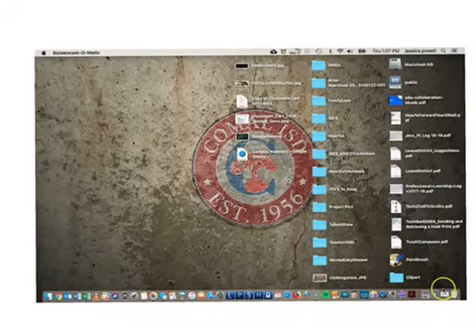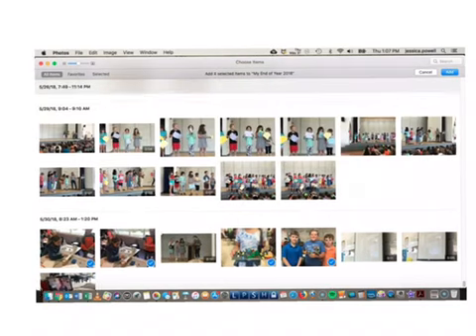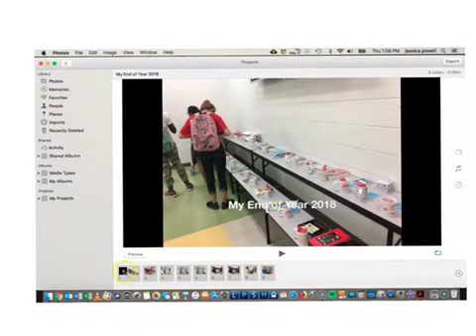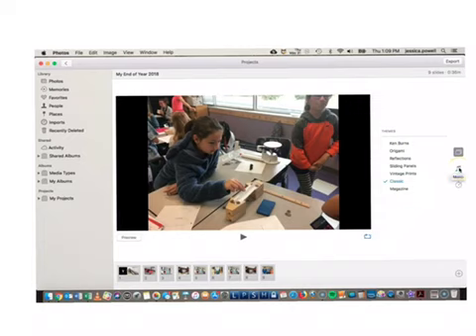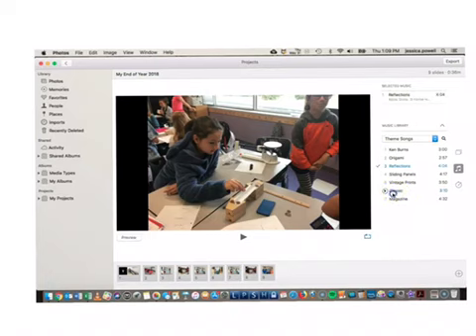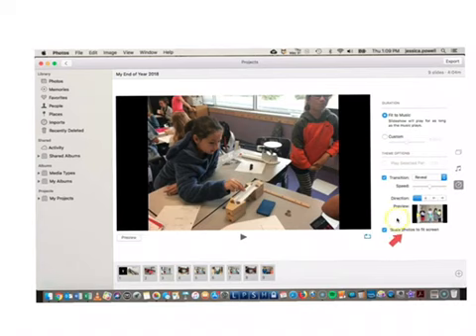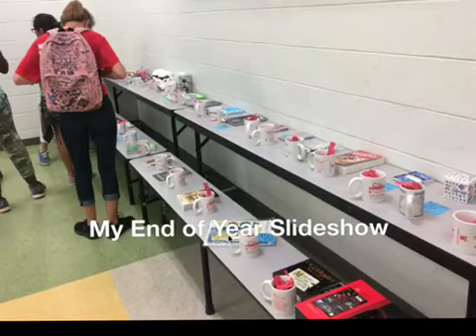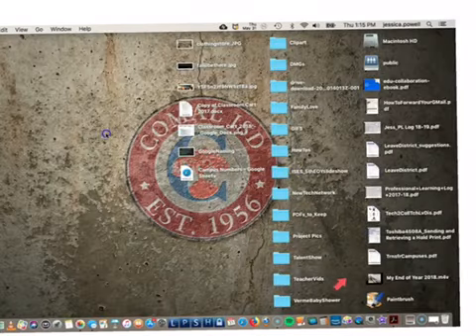Using Photos to make slideshow